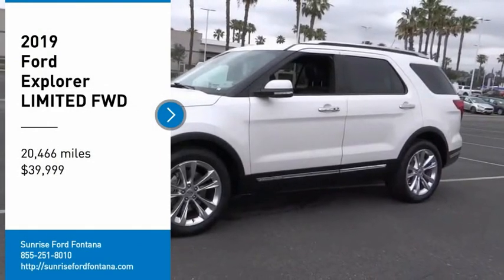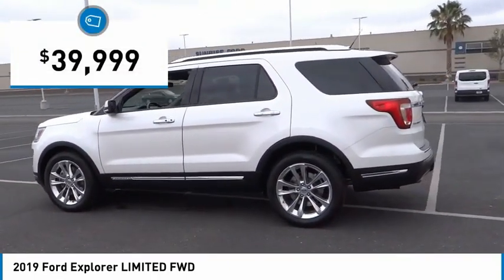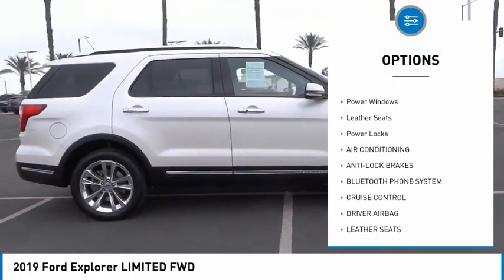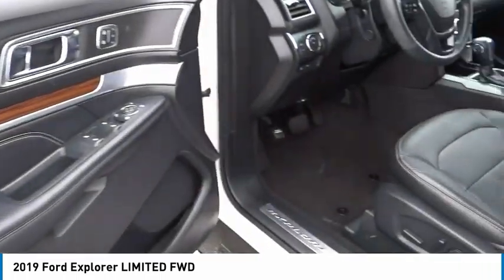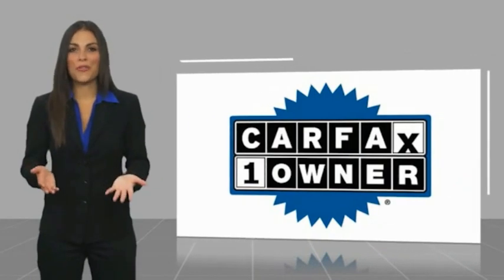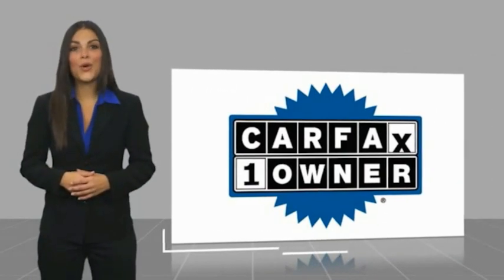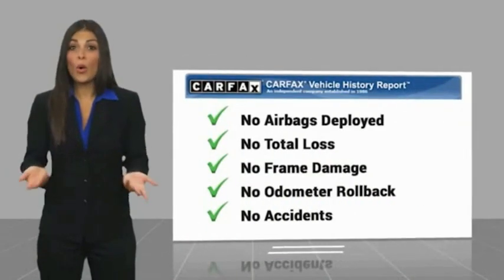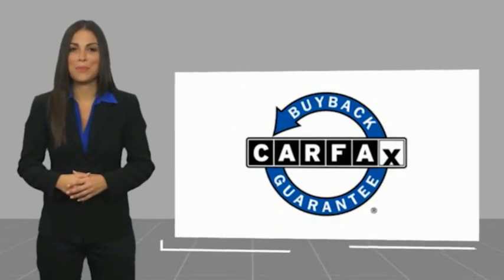2019 Ford Explorer Fontana, Chino, Norco, Moreno Valley, San Bernardino, CA V60801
2019 Ford Explorer LIMITED FWD

16005 VALLEY BLVD.

SUNRISE FORD FONTANA: PROUDLY SERVING FONTANA, CHINO, NORCO, MORENO VALLEY, SAN BERNARDINO, AND SURROUNDING SOUTHERN CALIFORNIA LOCATIONS. THIS WHITE PLATINUM METALLIC TRI-COAT 2019 Ford EXPLORER IS EQUIPPED WITH A ENGINE; 3.5L TI-VCT V6, AUTOMATIC TRANSMISSION, AND RECEIVES AN ESTIMATED 19 City/27 Hwy MPG. FONTANA, CA 92335. FONTANA, CA  CHINO, CA  NORCO, CA  MORENO VALLEY, CA  SAN BERNARDINO, CA 2019 Ford EXPLORER LIMITED FWD Stock #: V60801 | VIN: 1FM5K7F87KGB40266 | 2019 Ford Explorer Limited FWD Sunrise Ford Fontana